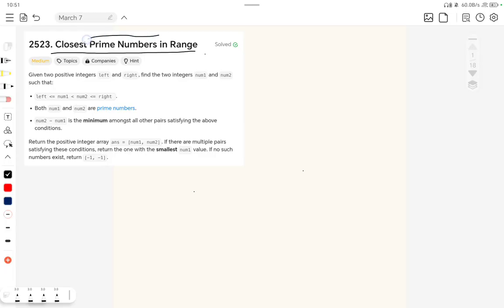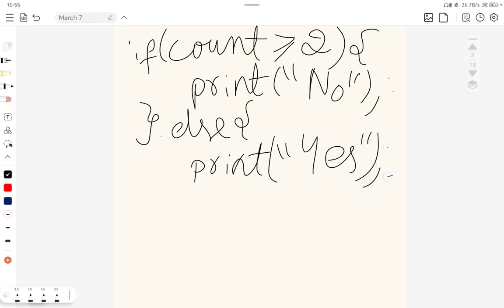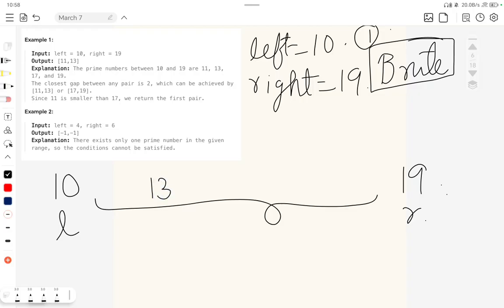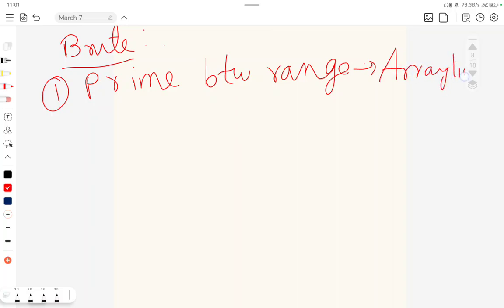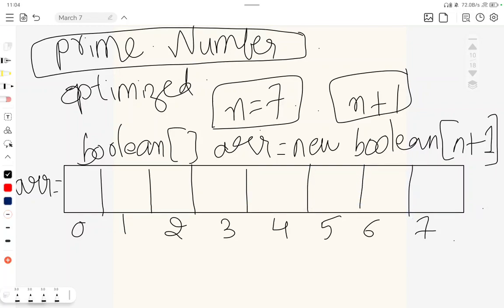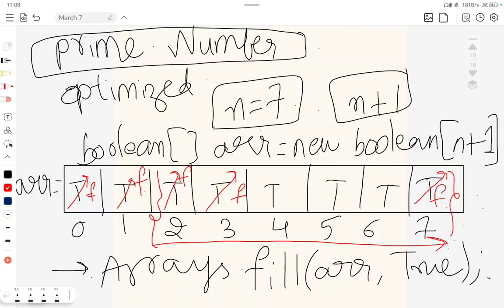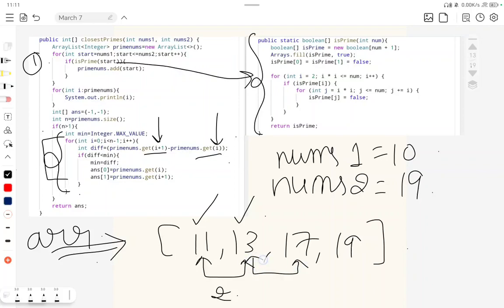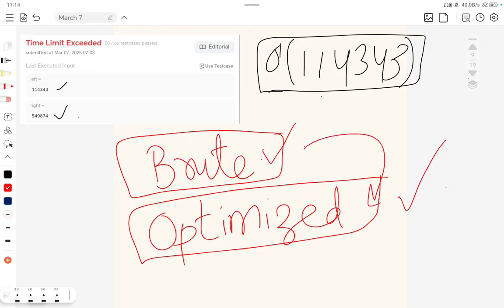Leetcode | March 7 | 2523.Closest Prime Numbers in Range | JAVA | DSA